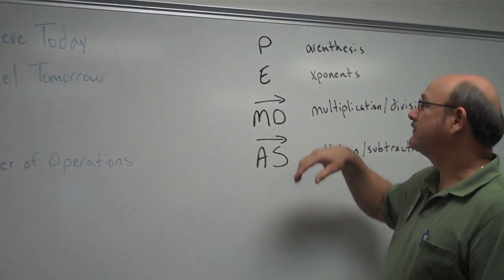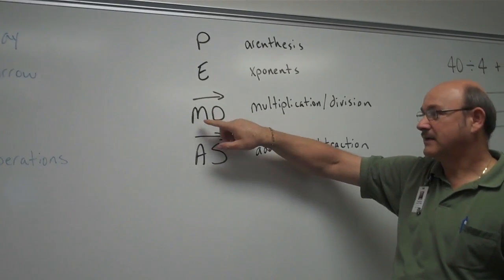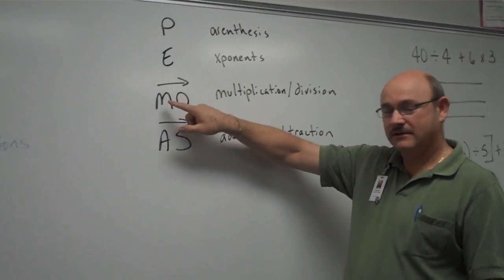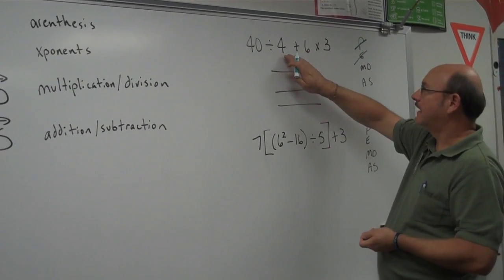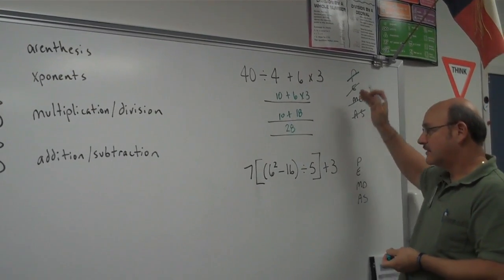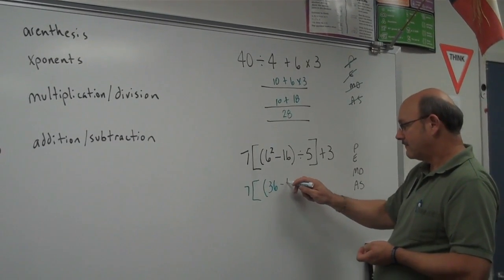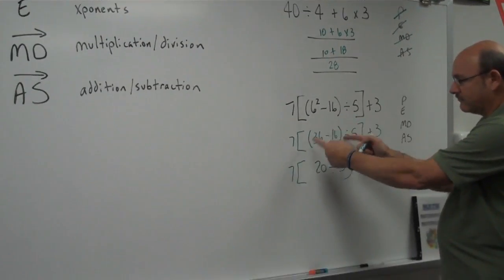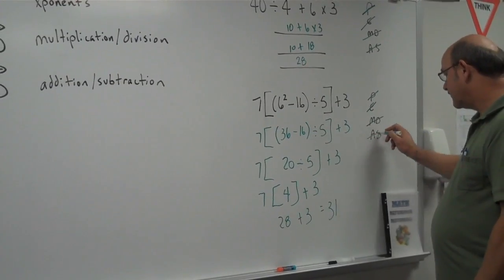Order of Operations